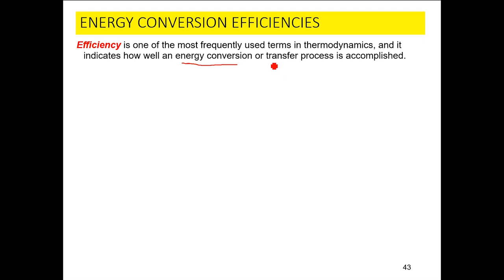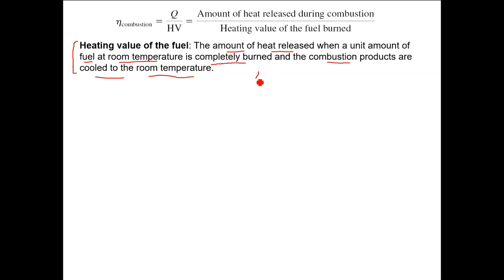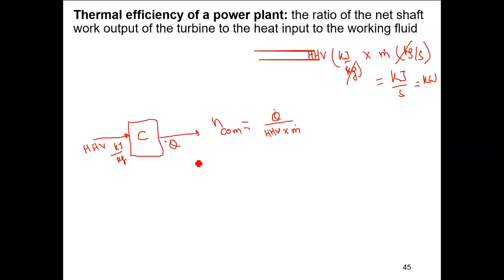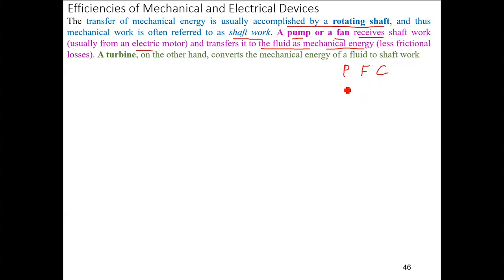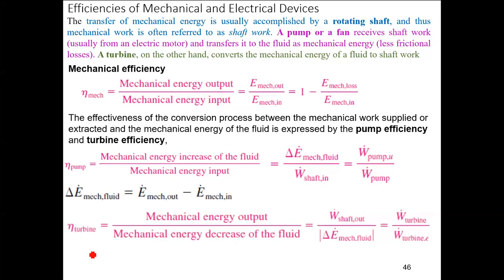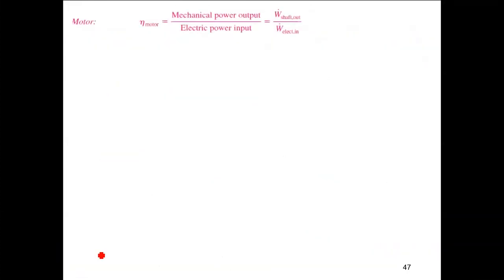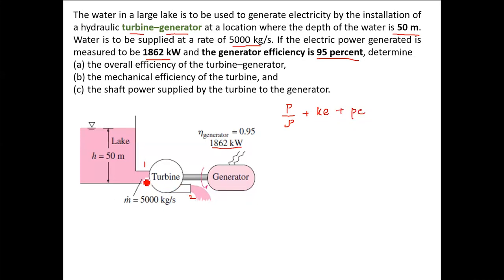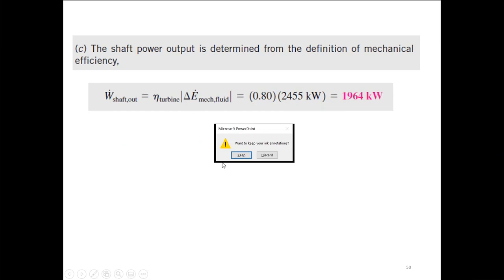Thermodynamics | Lecture 11